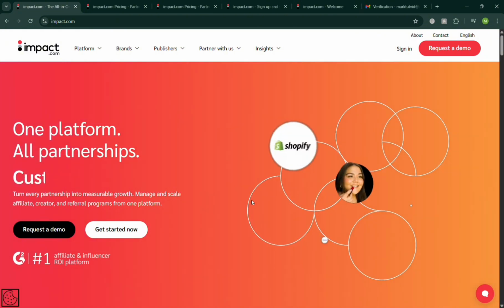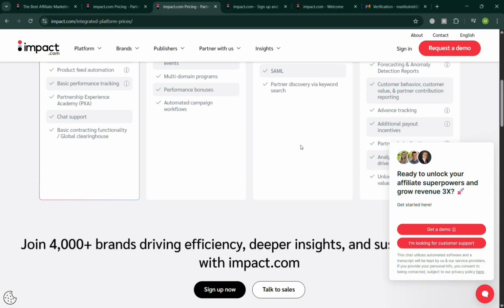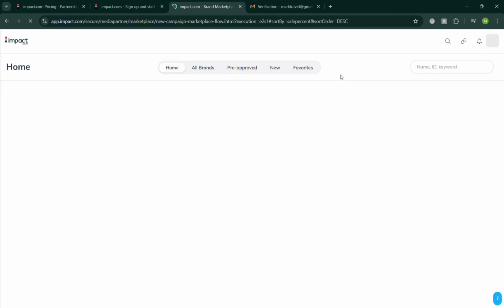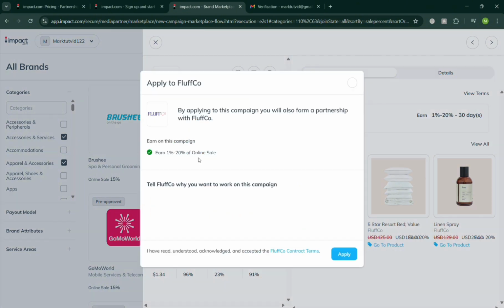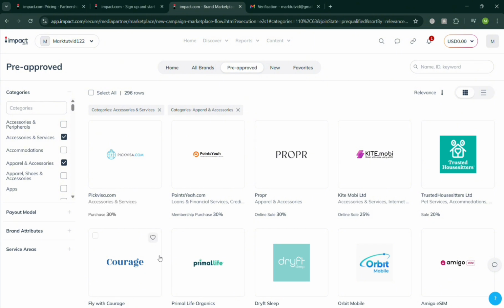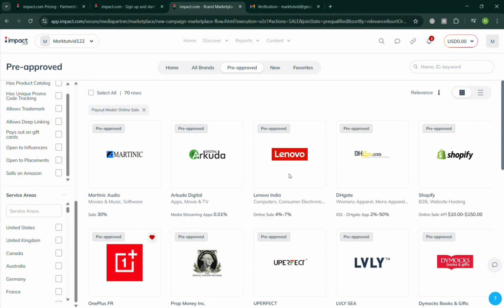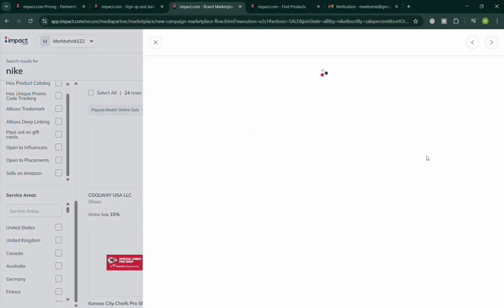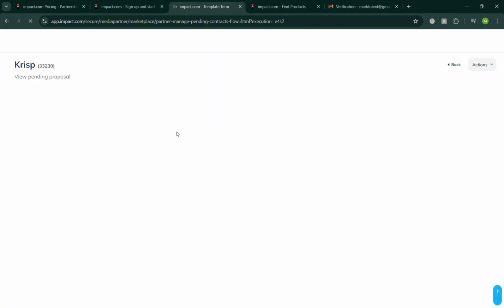Impact Affiliate Marketing Program Tutorial (2026) How to Use Impact Affiliate Program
In this tutorial we have shown Unlock revenue partnerships with our Impact affiliate marketing program tutorial. Learn how to navigate the dashboard, find top-tier brands to promote, and generate tracking links. The ultimate 2026 guide for beginners looking to monetize their content through the Impact Radius network.